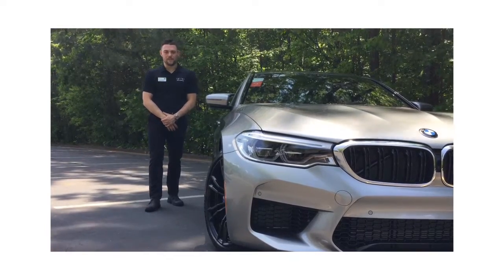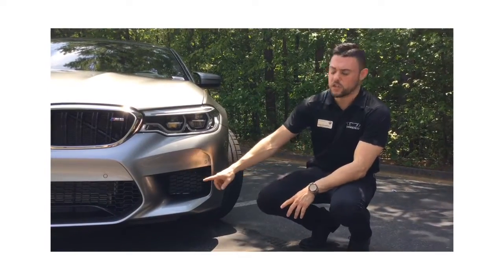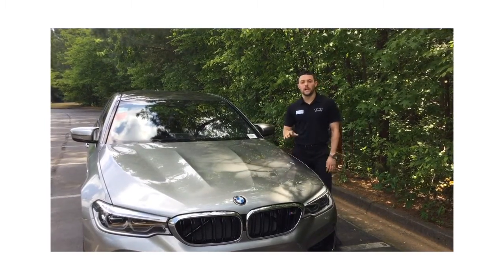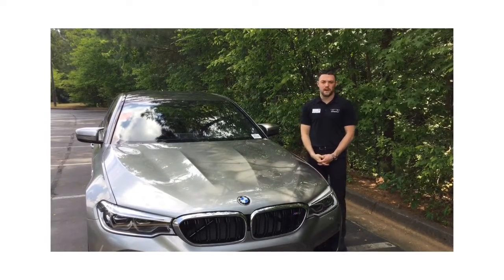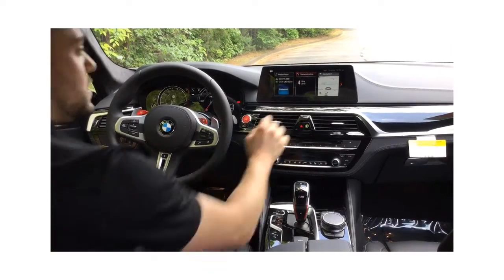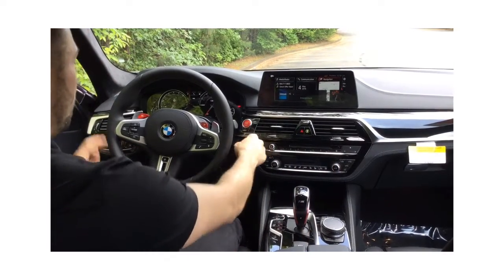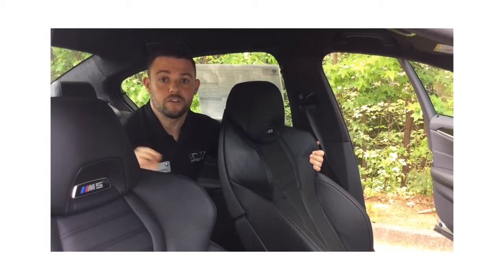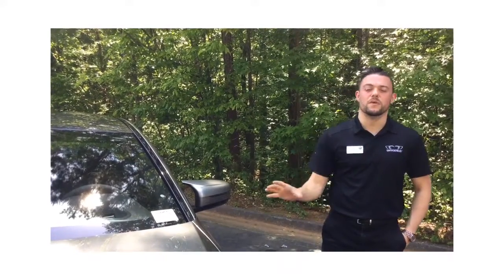2018 BMW M5 Styling